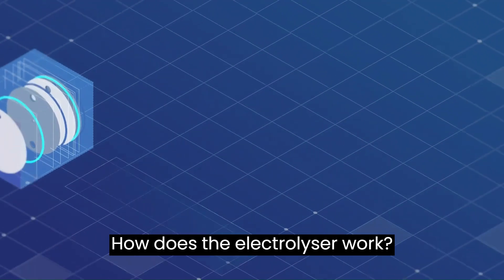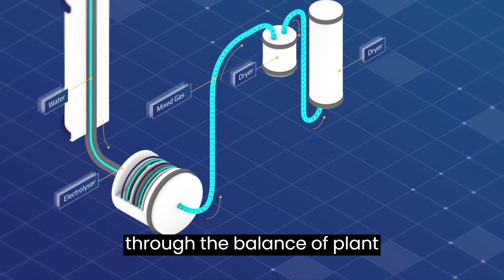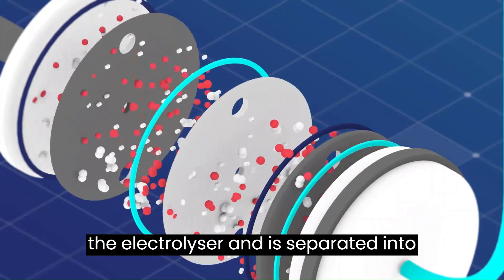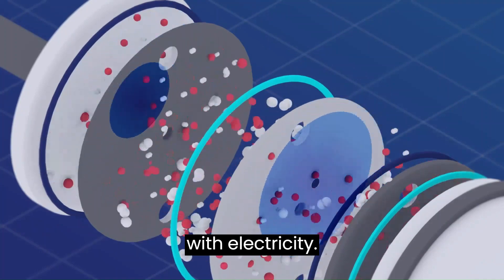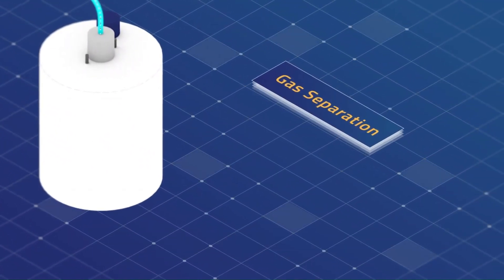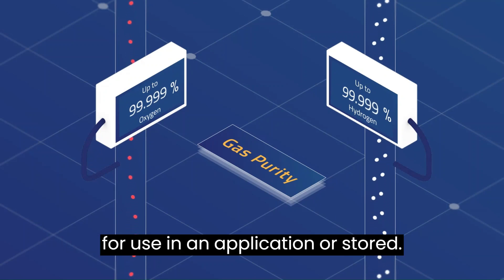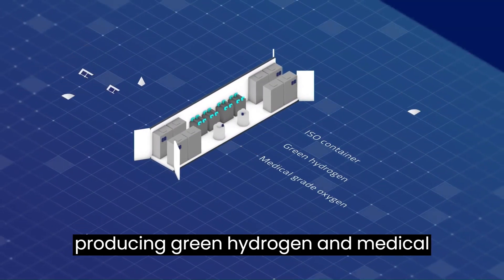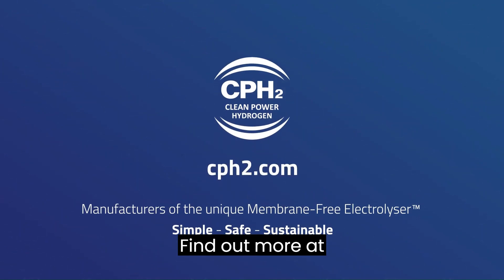CPH2 Membrane-Free Electrolyser - How does it work? (with subtitles)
This short video explains in more detail how the CPH2 Membrane-Free Electrolyser works.